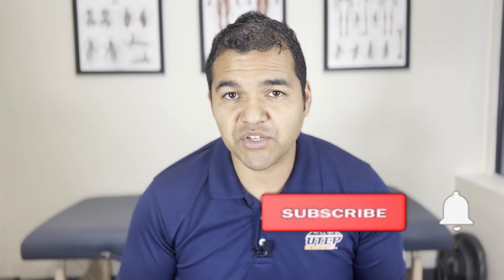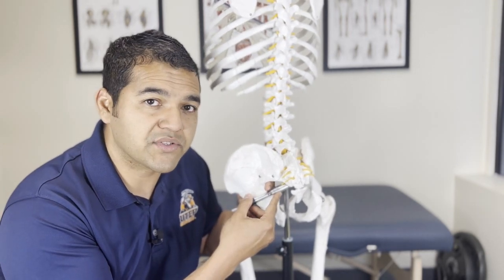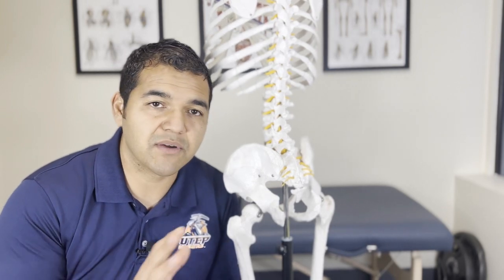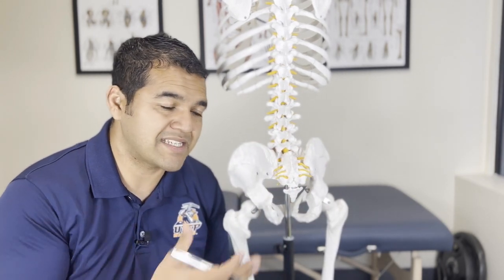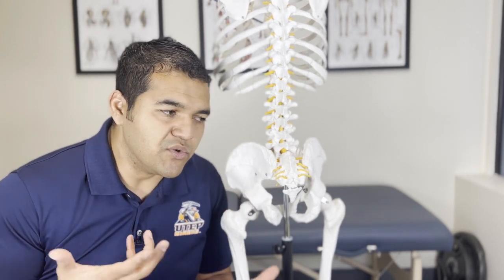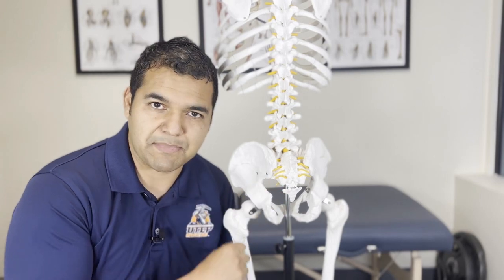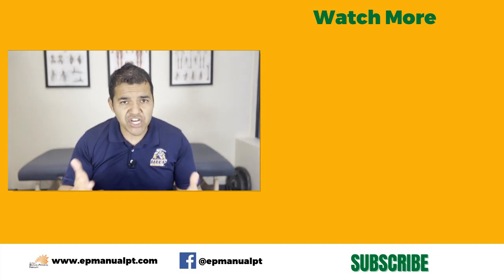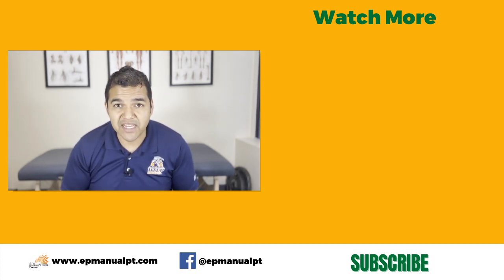Piriformis Syndrome Everything You Absolutely Need To Know To Get Better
Piriformis syndrome is pain right in the middle of the glute muscle on the back of the hip.
It can be debilitating and often comes on with sciatica and lower back pain.

In this video, Dr. David tells you why piriformis syndrome is usually a symptom of another bigger problem. If the bigger problem is not addressed, then the piriformis syndrome may never fully go away.

It is possible to recover from piriformis syndrome 100% but only if the bigger root problems are addressed in treatment.

Healthcare professionals often are unaware of the contributing problems for piriformis syndrome. So they usually will treat piriformis syndrome as the primary problem. Often with short-term pain relief methods like ice, heat, generic stretching and using common exercise equipment like a stationary bike.

But it is important to have the problem thoroughly investigated to catch the true primary issues.

👍 Cushion to help sit better for Piriformis Syndrome

00:00 Piriformis Syndrome - Everything You Absolutely Need To Know To Get Better
00:26 What is Piriformis Syndrome?
02:30 What Causes Piriformis Syndrome?
05:18 What Are Signs And Symptoms Of Piriformis Syndrome?
07:06 Treatment Options For Piriformis Syndrome
07:56 Diagnosing Piriformis Syndrome